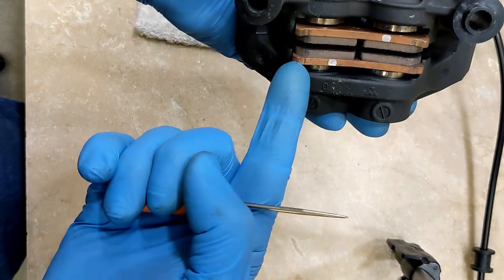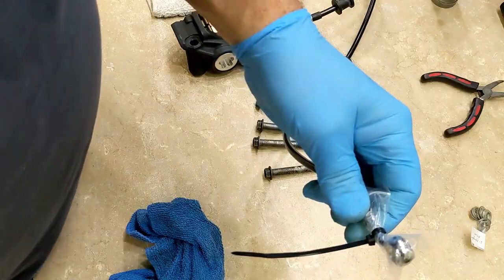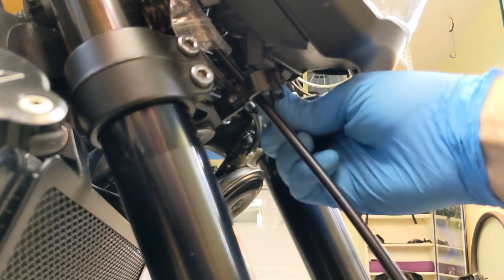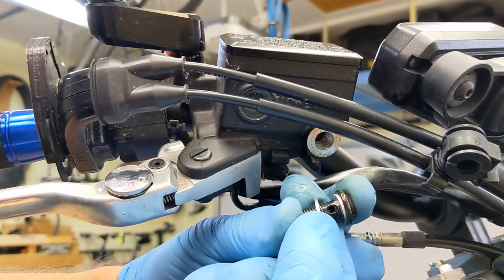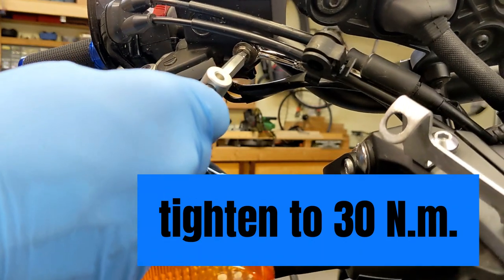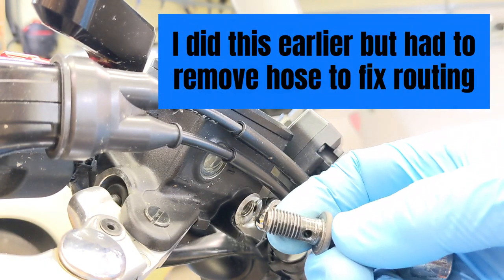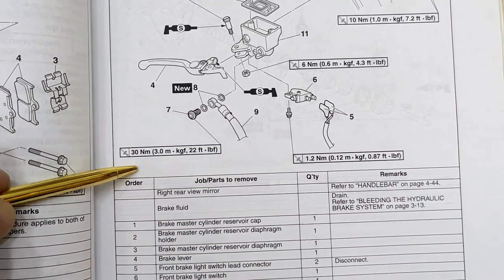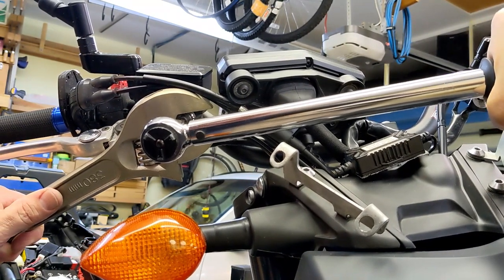Yamaha FZ-09/MT-09 2014 2015 2016 front brake caliper installation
Part of a series of videos under my playlist "Yamaha FZ-09/MT-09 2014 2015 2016 front brake installation"

If you click the thumbs up (and subscribe if you haven't) it helps my channel grow...one needs 1000 YouTube subscribers to get paid a minuscule portion of the advertising revenue..(it’s free…only costs two clicks of the mouse or tap of the finger)

I have a goal to raise $1500 for an upgraded computer that doesn’t take forever to edit videos….thanks Robert